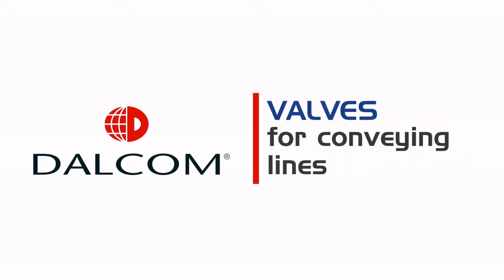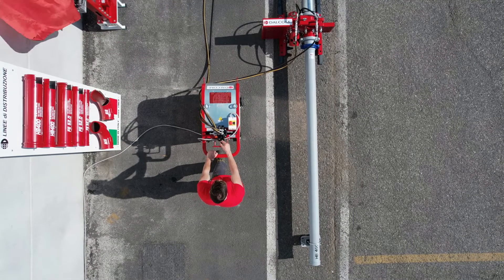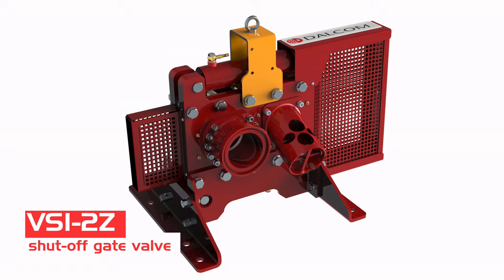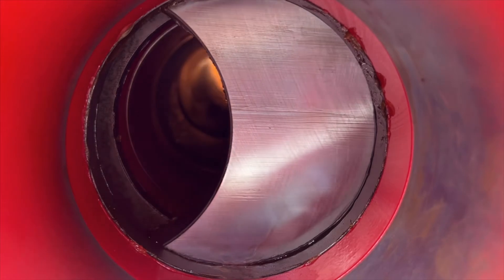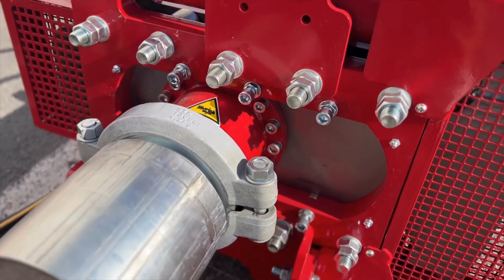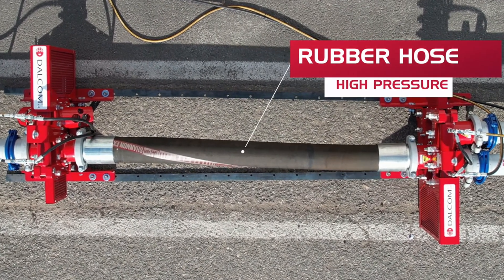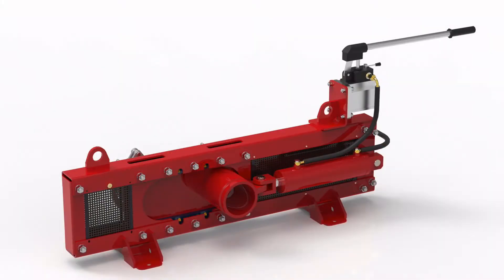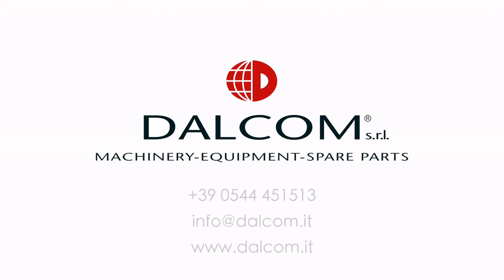DALCOM CONVEYING LINES short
Shut-off and diverter valves to convey High-Pressure concrete. - Short Video
DALCOM srl produces and develops products specifically designed to convey concrete or mortar. Our products are the benchmark in construction sites all around the world and they can be used in construction and mining fields.

We have developed a range of products for high pressure pumping in order to increase efficiency and safety on the construction site.

Hydraulic shut-off valves to work in complete safety:
VSI.2Z Hydraulic shut-off valve 2/2 is specific for high-pressure lines (high rise buildings). The two hydraulic cylinders allow the shut-off valve to close firmly. Concrete can no longer bleed, respectively flows backwards. The strong structure absorbs water hammers during pumping.
All moving parts are protected by safety grids and cleaning of the internal blade can be done without disassembling the conveying line.

The best combination could be using the shut-off valve with our hydraulic horizontal diverter DLZ in order to speed up end-of-jet cleaning operations in complete safety.

Hydraulic diverters to work fast, clean and safe:
 -  The DLZ valve is a hydraulic diverter 3/2 for high-pressure lines. The double hydraulic cylinders allow safe exchange between two conveying lines. Moreover, the strong structure absorbs water hammers.

The best combination could be using the diverter with our shut-off valve VSI.2Z in order to speed up end-of-jet cleaning operations in complete safety.

- Hydraulic vertical diverter DLV (H. P.) 3/2 , with its extremely compact design, is specific for high-pressure lines. The double hydraulic cylinders allow safe exchange between two conveying lines.